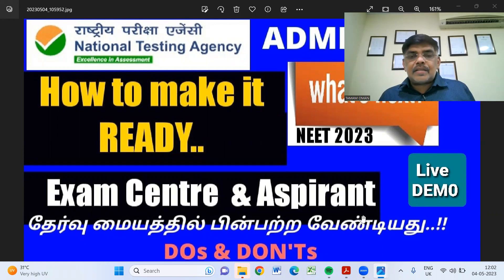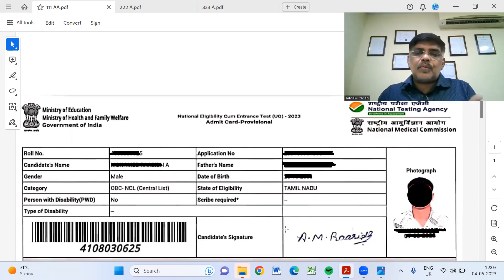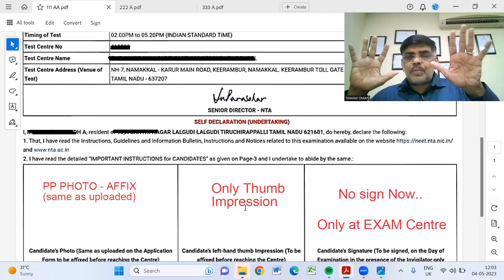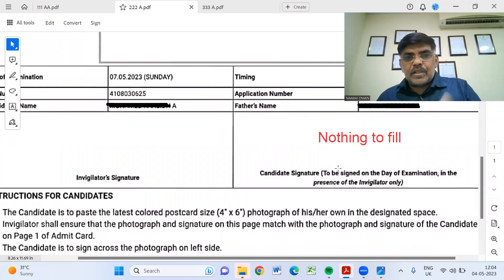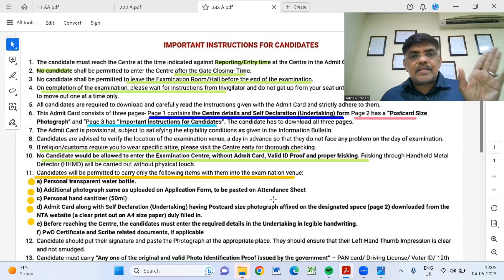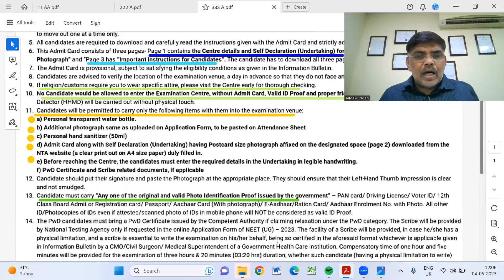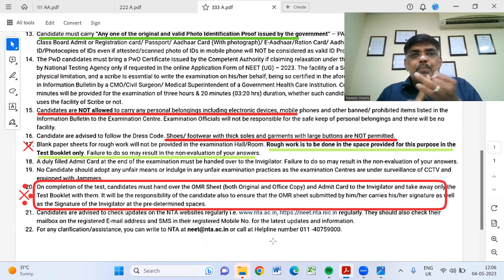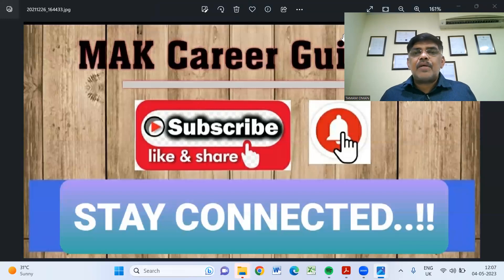What Next after Download of ADMIT CARD| How to Fill |Docs Required for Exam Centre| DO's & DON'Ts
NTA_ RELEASED_ EXAM_CITY_SLIP